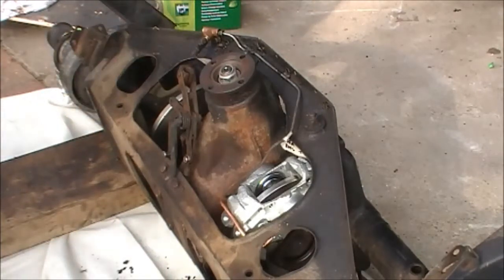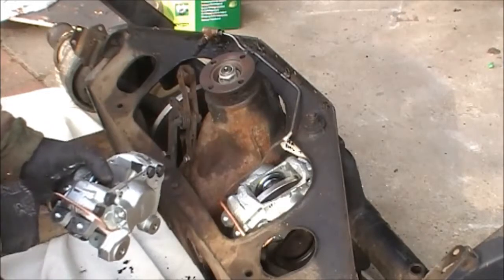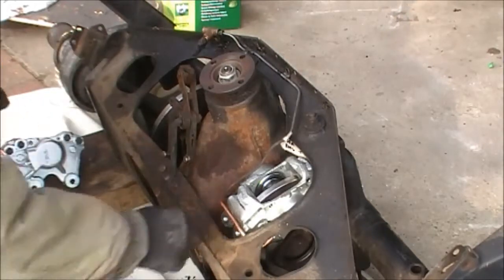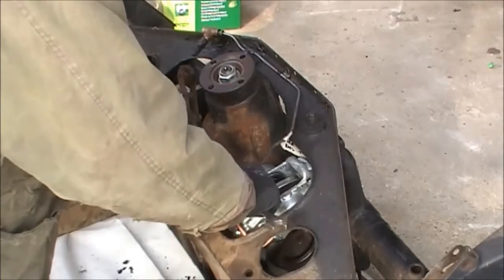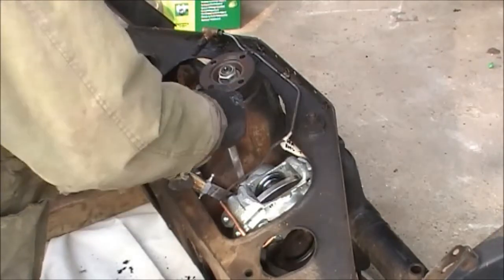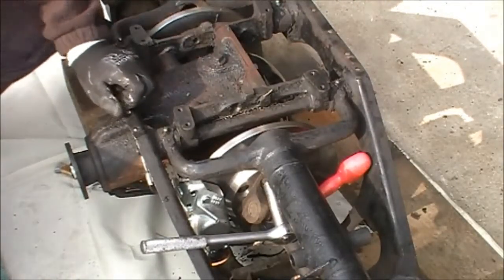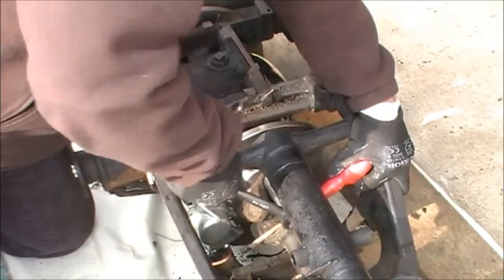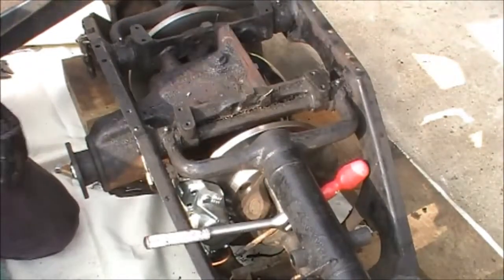Jaguar E type Rear Suspension Rebuild Part 5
Work continues and the brake discs and calipers have now been replaced.
These jobs are the same on all Jaguars from the 60's and 70's